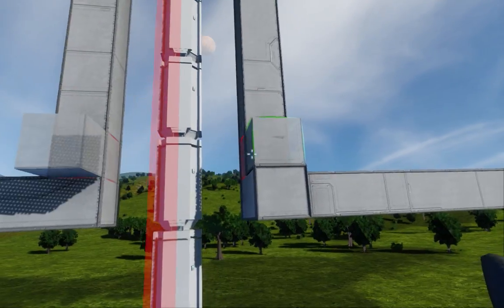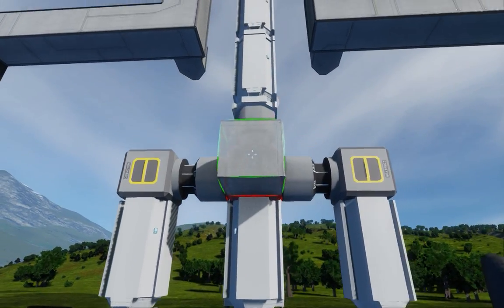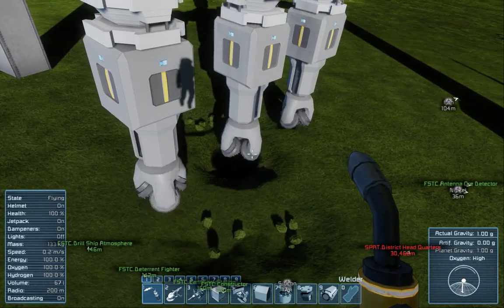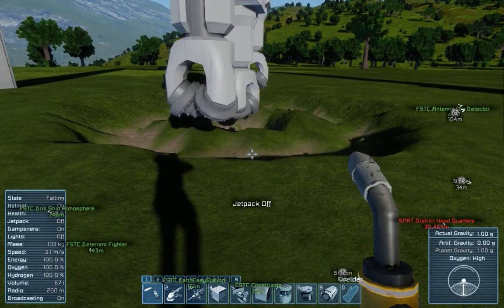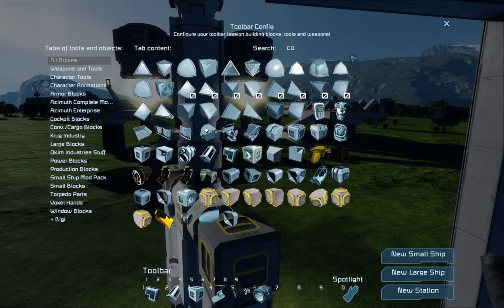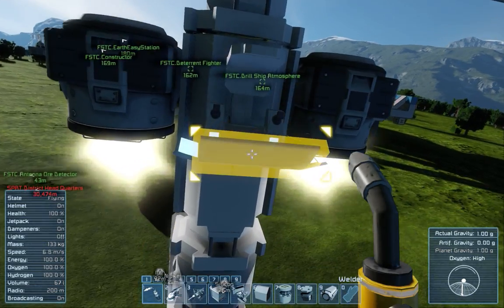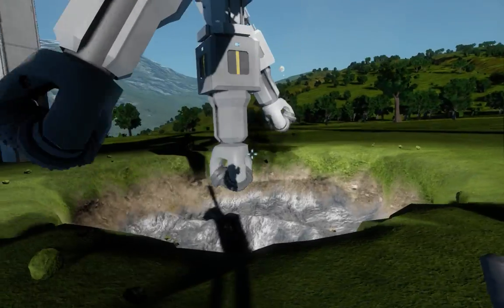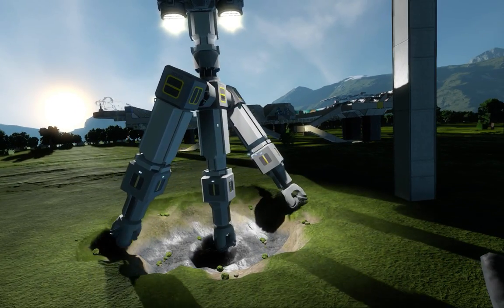Space Engineers REKT Trident Rotating Planetary Drillhead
REKT Poseidon Drilling Platform uses this trident design.
Videos for the demonstration of this vehicle can be found below.

RageMasters Engineered Kinetic Technologies presents its best largeblock planetary drill head design. Versatile. Easy to construct. Cheaper on components. Lighter in weight. No mods.

Makes cylindrical shafts ranging from 5 blocks to 20+blocks wide.
Can make tapered cylindrical shafts.
Can cut thin shafts and can then cut wide spherical and cylindrical caves at depth.
Can cut vehicle access ramps (like a thread in a nut) into the shaft sides.
Can dig down to depth and open out to cut discs of material at specific depths (for claiming ore at ceirtain layers).

Not the easiest drill to use, not for novices in the k-menu. If there are some folks out there good for programming a script to control the varied capabilities of this drill, please hit me up over Steam please!

Hope you enjoyed, please leave a comment on the KSH forumthread or below :D